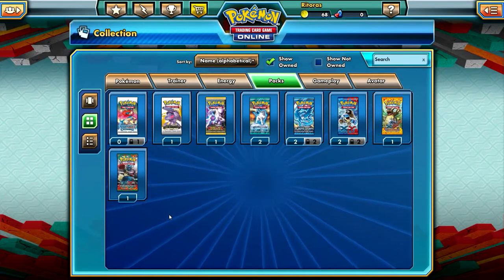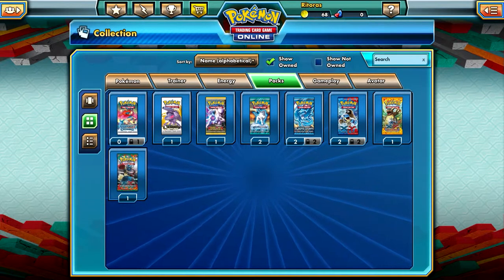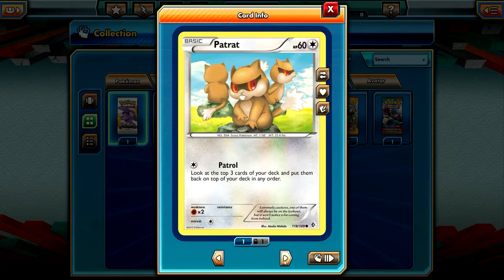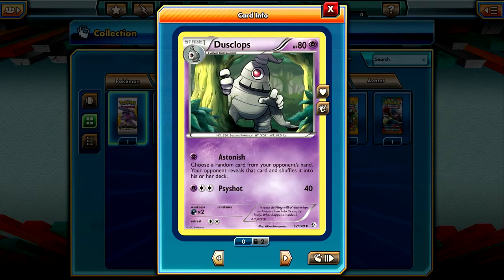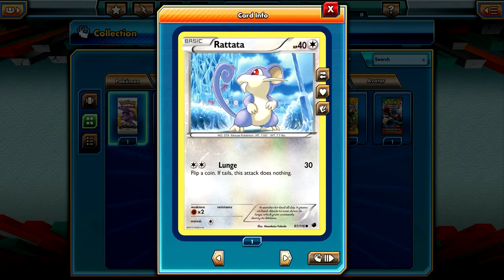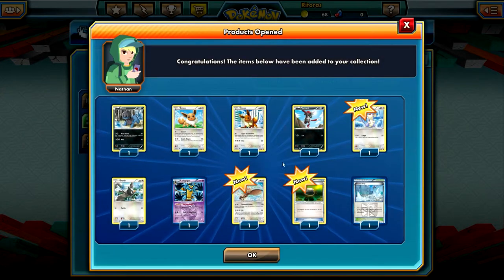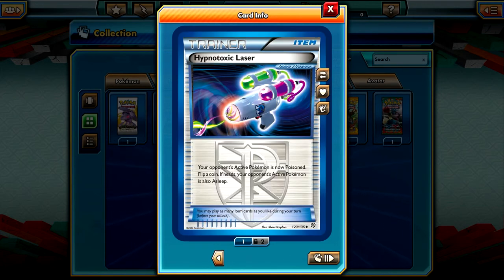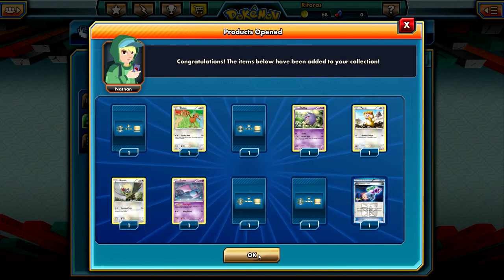Few More Packs (Pokemon Online) - Part 1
Thank you very much for watching this video guys!